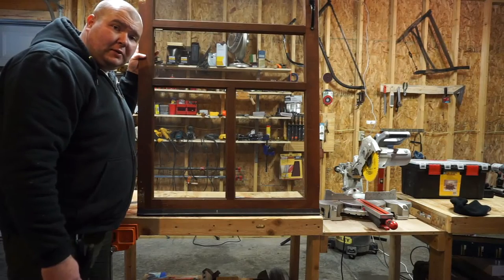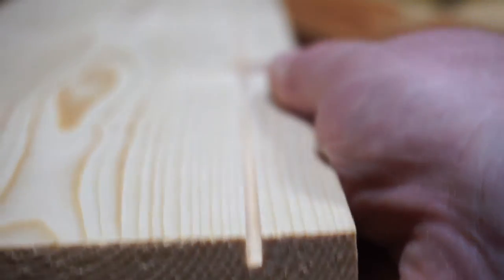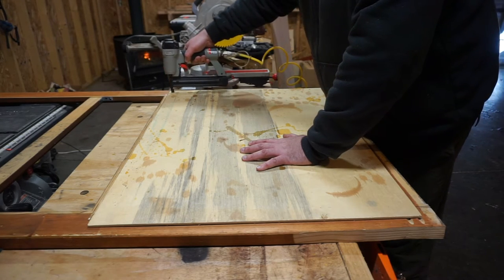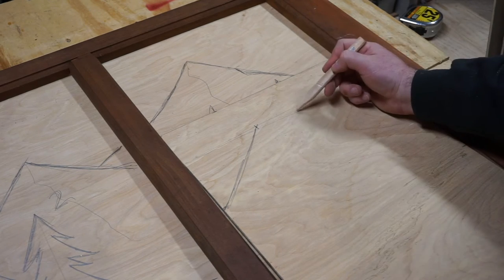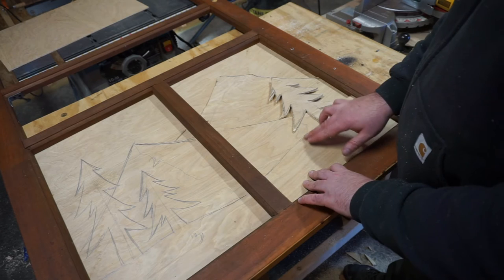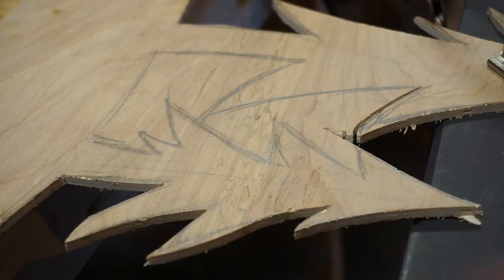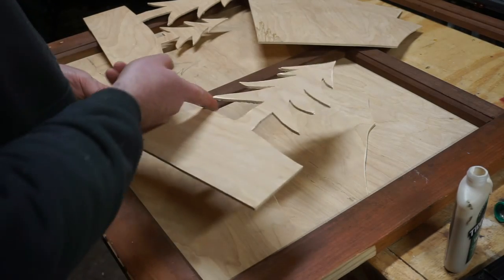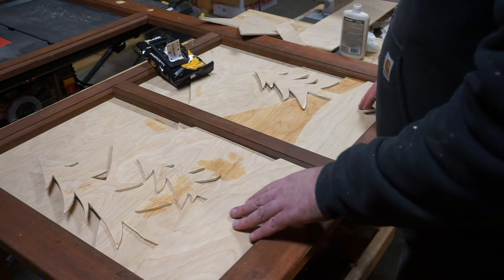Fix Your Screen Door With a Creative Panel - P1:Fabrication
The mesh screen on our main entrance screen door needed frequent fixing and replacement. I decided to permanently fix this problem by making a creative panel on the lower half of the door. In this first part, you will see how I approached the problem and fabricated the multi layered paneling.